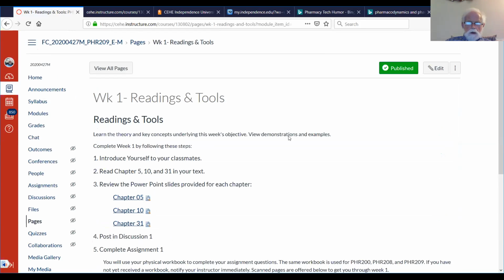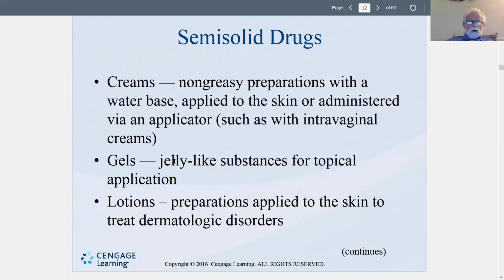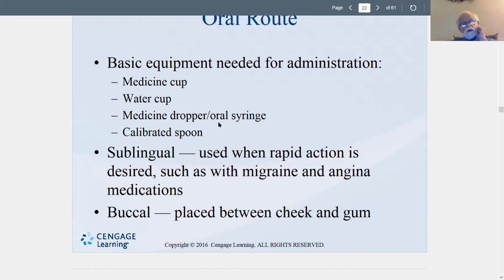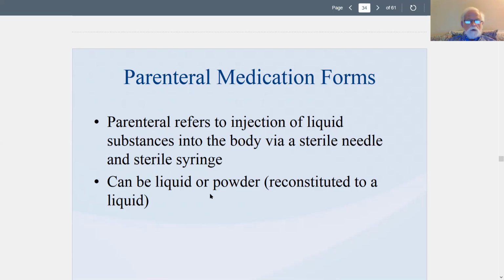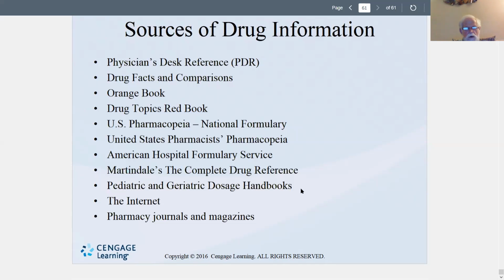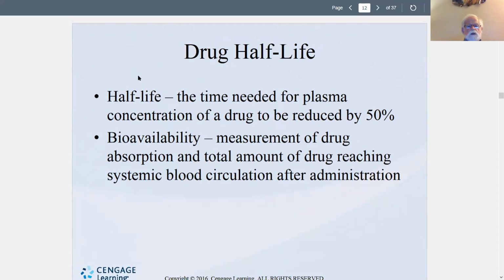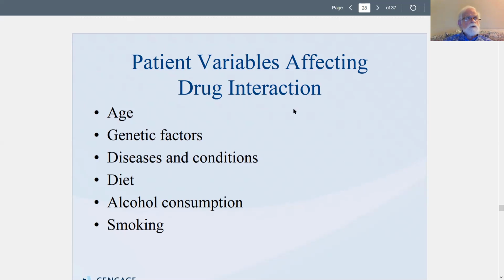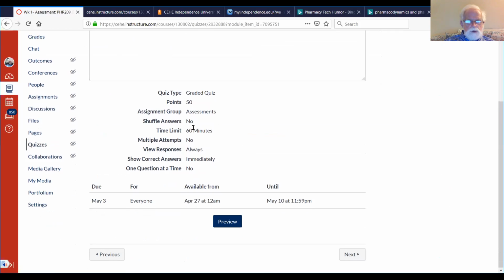PHR209 April 27, 2020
Video of Class